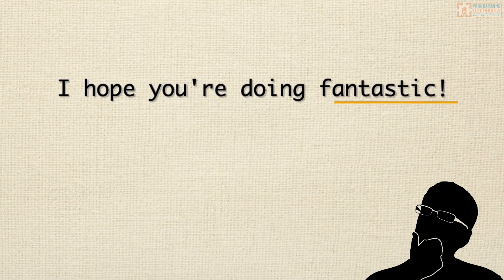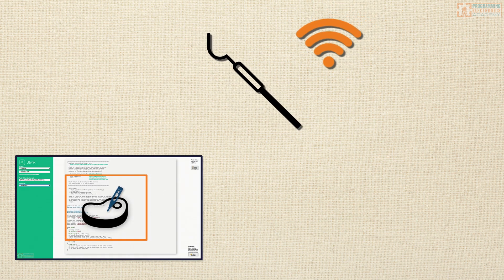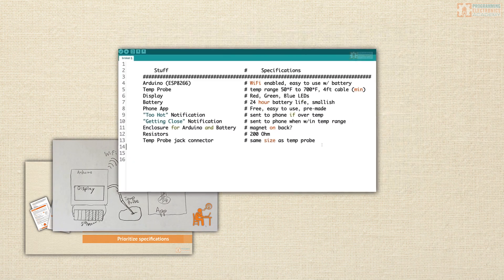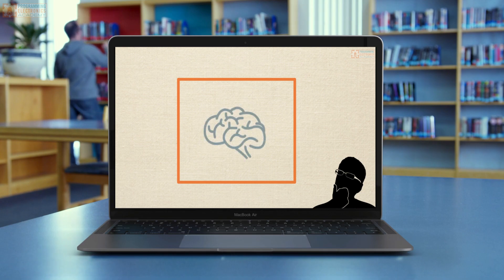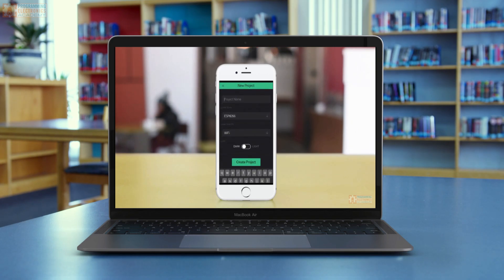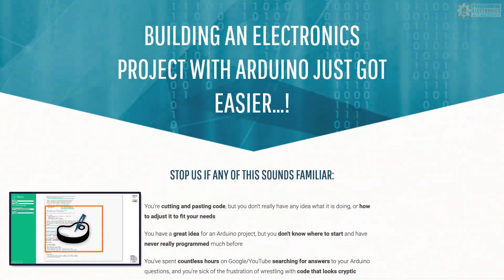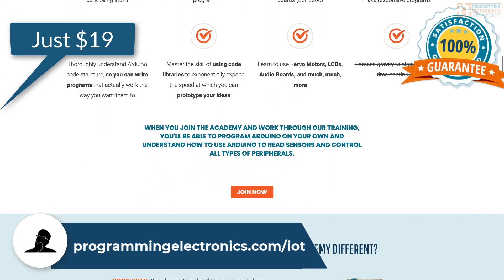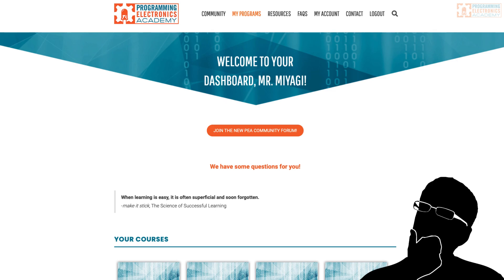Promo Video | Build Arduino an IoT Meat Thermometer with Blynk | Paid Course Launch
We just released a new video course at Programming Electronics Academy. It's a complete project walkthrough of building a wifi connected temperature probe that you can communicate with using your Android or iOS smartphone.

You'll go step-by-step through a prototyping design process. We'll go from an idea in your head to building out a specification, to planning an algorithm, transforming equations into code, and writing code to interface with the most popular IOT Cloud service.

You'll learn about how to get a project from an idea in your head to something you can hold with your hands and actually use.

When you finish this course, you will have the skills and the confidence to develop a project that can communicate wirelessly with your smartphone. You'll be using the most popular open-source code libraries available for developing an IOT application.

This project walkthrough is just one of many courses we offer a Programming Electronics Academy.

If you want take this course and get access to our entire training library, you can start for as little as $19 per month.

to learn more. That's If you're already a member, just log in to the student dashboard and get started. I look forward to seeing you on the inside.